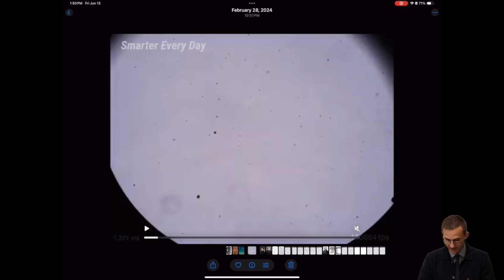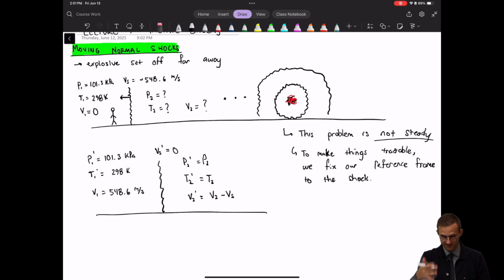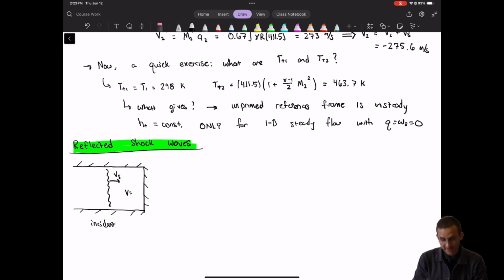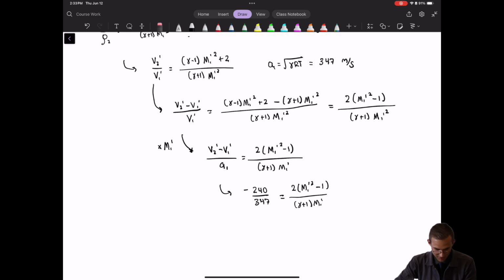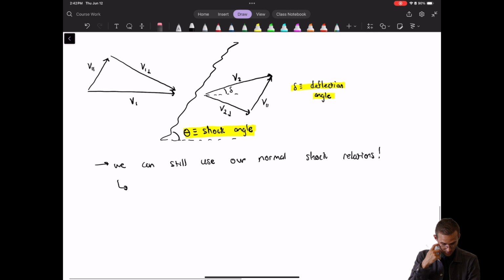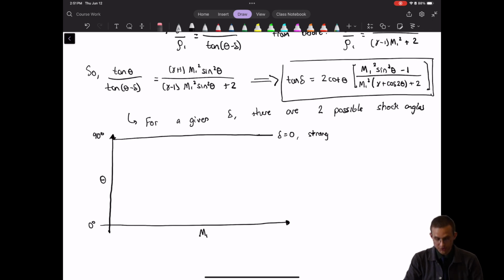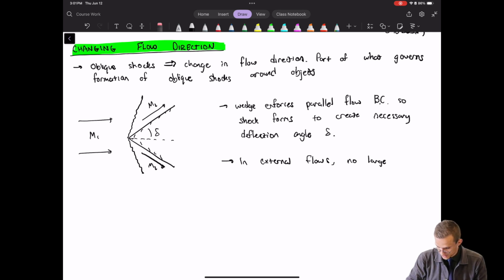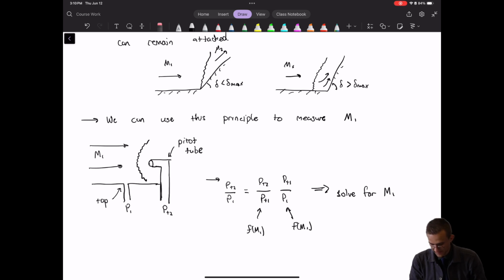Moving and Oblique Shocks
Lecture 7 of ME 461/561 at Oregon State University. Topics covered: moving normal shocks, reflected shock waves, oblique shocks, flow direction boundary conditions (compression)

Timestamps:
0:00 - Intro
0:52 - SmarterEveryDay clip
4:07 - Moving Normal Shocks
18:54 - Reflected Normal Shocks
31:35 - Oblique Shocks
53:40 - Changing Flow Direction